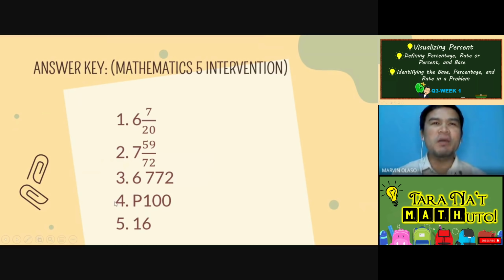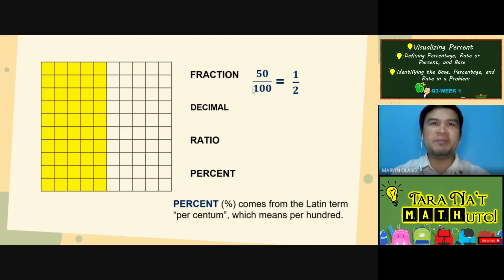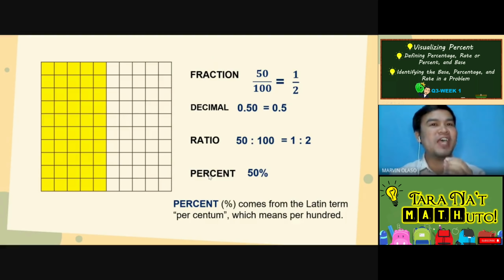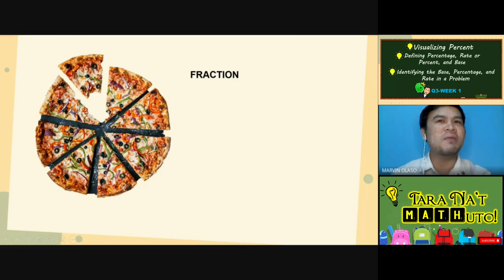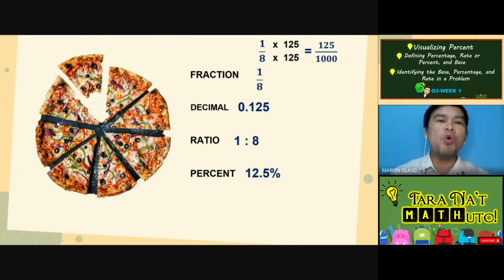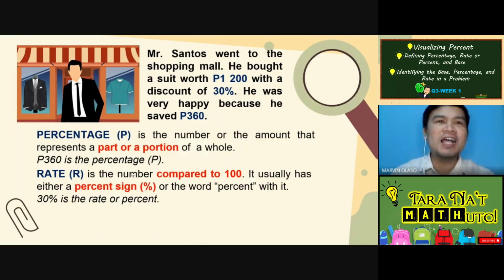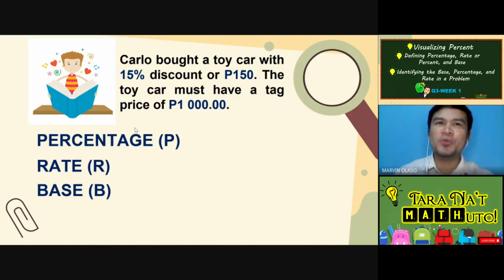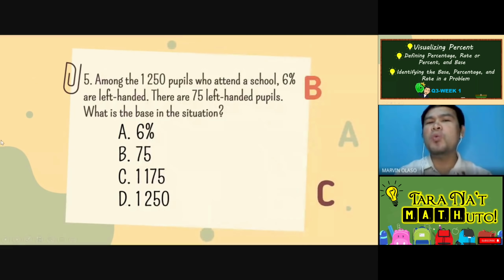Visualizing Percent | Percentage I Base I Rate | Math 5-Q3-Week 1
The learner visualizes percent and its relationship to fractions, ratios, decimal numbers using models. Also, learner defines percentage, rate or percent, and base. And the learner identifies the base, percentage and rate in a problem.